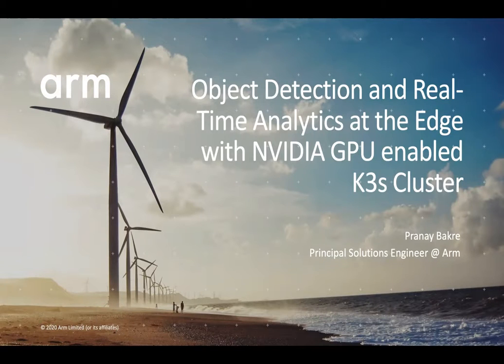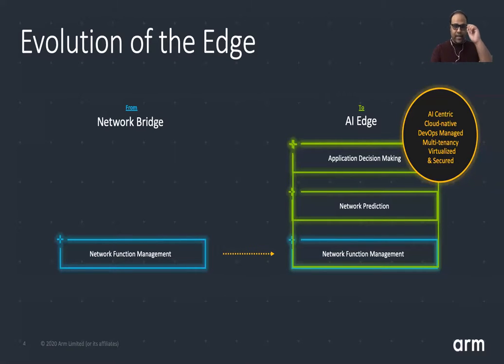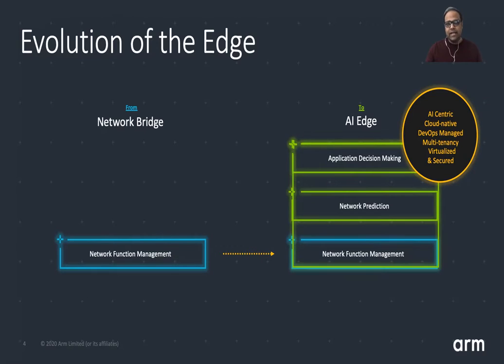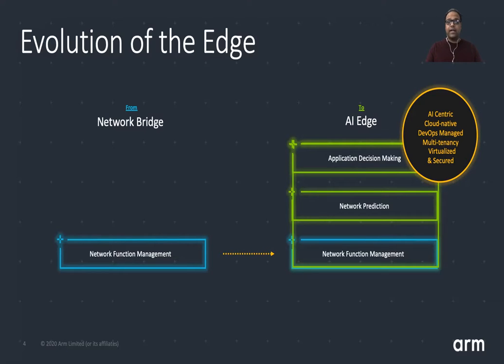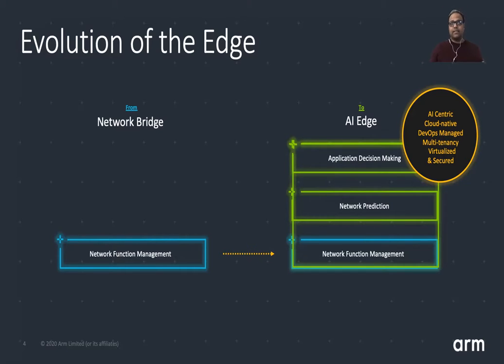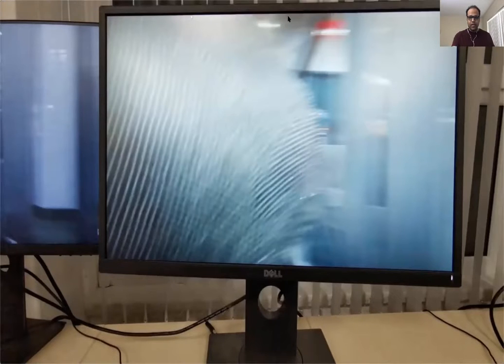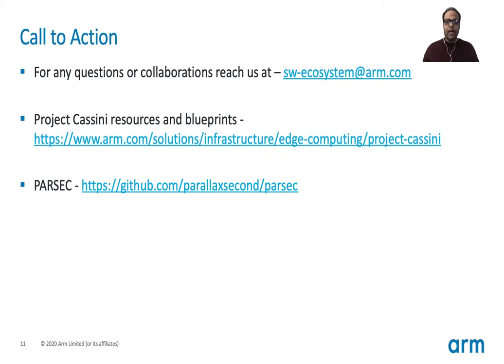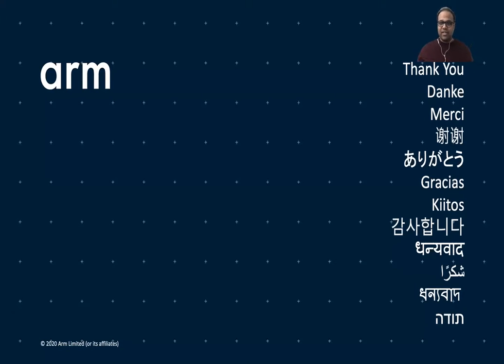SUSECON 2021 - SPO1163 - Object Detection & Real Time Analytics at the Edge: NVIDIA GPU, K3s Cluster